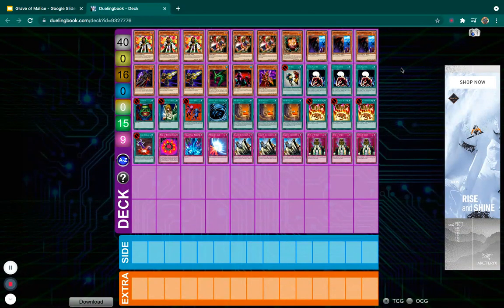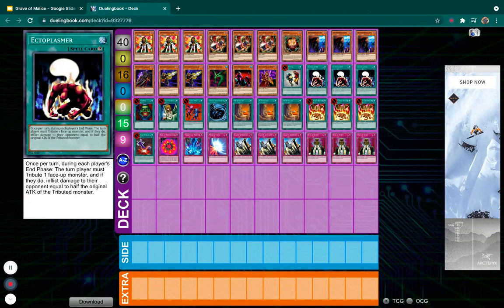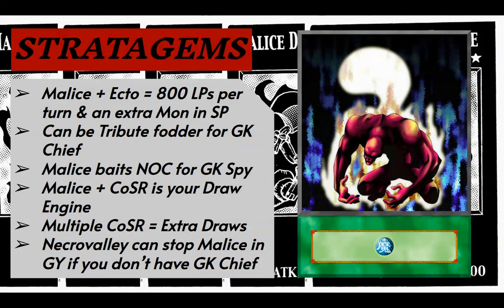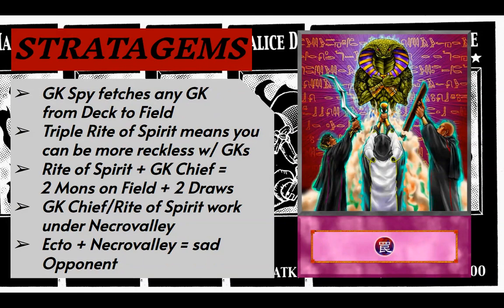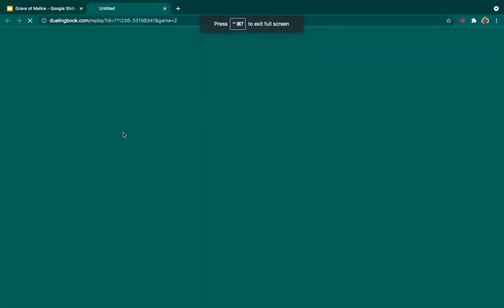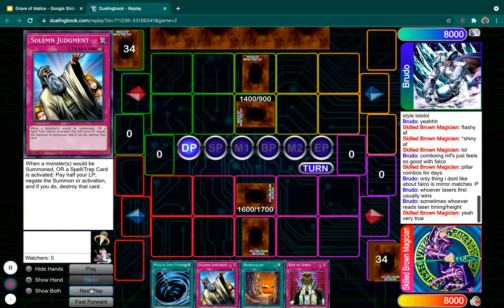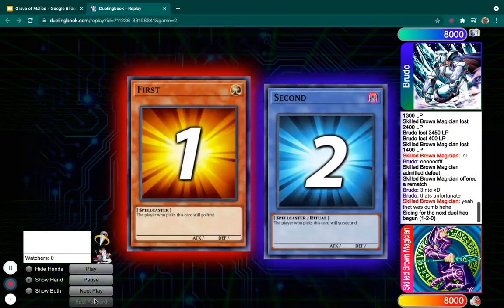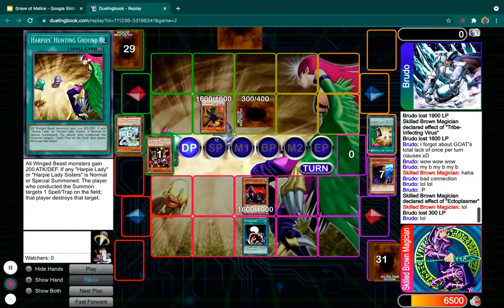Day 4: GRAVE OF MALICE - Halloween Goat Format Deck Profile + Replays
This is the spiciest of the bunch and we're only on day 4 of the Halloween Special bois. Sheesh. Have you ever seen an Ectoplasmer deck abusing the archetype specific cards in Gravekeepers before? ... I thought not. I gotchu guys. Each day get's spicier, what could be next?
-SBM